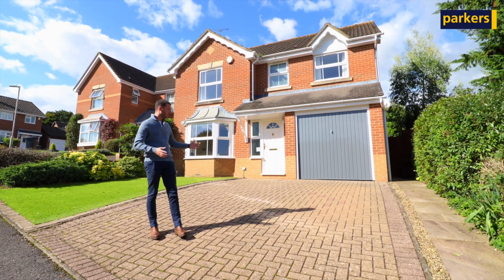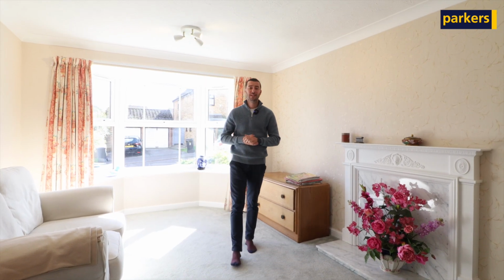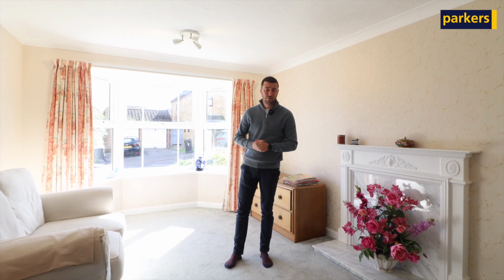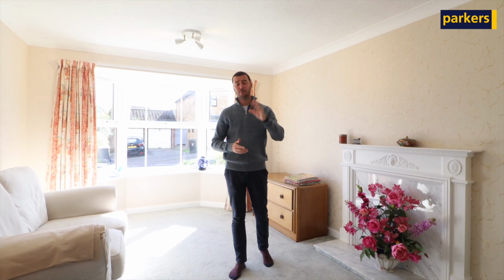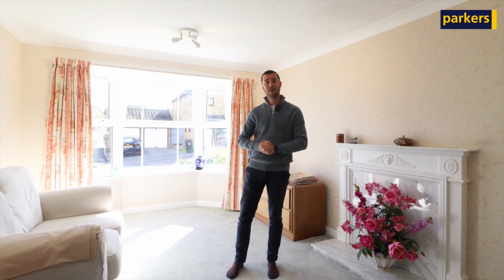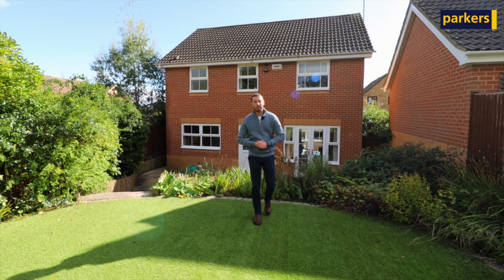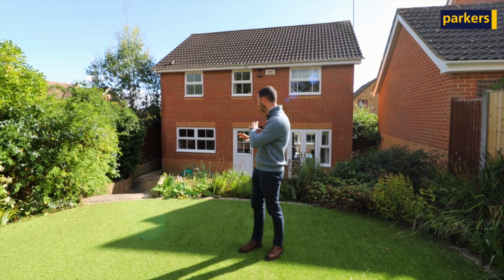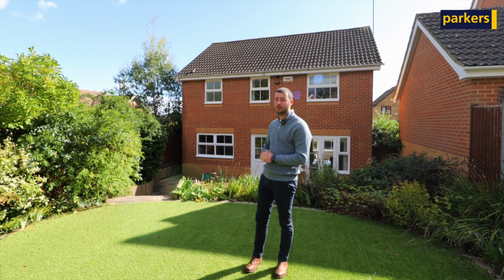Beautiful Four Bedroom Detached Home for Sale in Tilehurst 📍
𝗣𝗿𝗼𝗽𝗲𝗿𝘁𝘆 𝗧𝗼𝘂𝗿 🏠  - Lovely Four Bedroom Detached Home for sale in Tilehurst. 📍

This property is in an excellent sought-after location, set just 0.6 Miles from Sulham woods, on a regular bus route into the centre of Reading and in a great school catchment. The property offers spacious living accommodation and offered to the market with a no onward chain.

𝗞𝗲𝘆 𝗙𝗲𝗮𝘁𝘂𝗿𝗲𝘀
✔️ Four Bedrooms
✔️ Two Bathrooms
✔️ Kitchen with Utility
✔️ Living Room
✔️ Integral Garage and Driveway Parking
✔️ Landscaped Garden
✔️ No onward Chain

📍 The Knoll, Tilehurst.
💰 Price, £585,000.